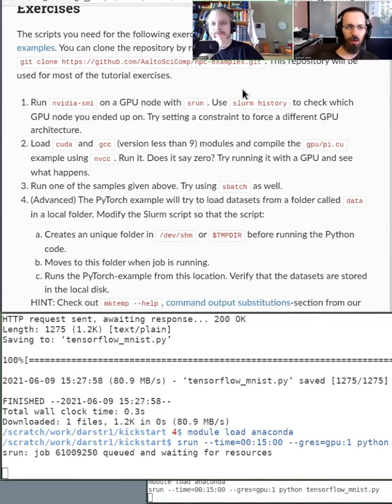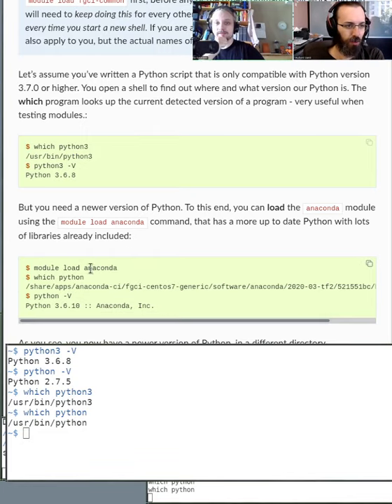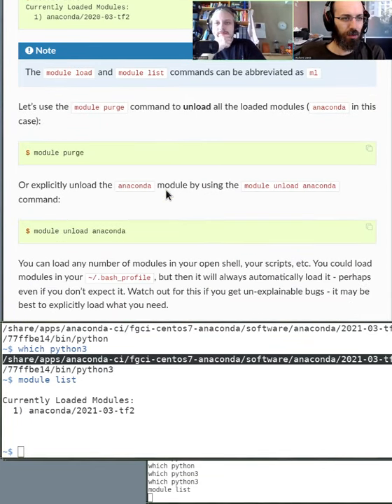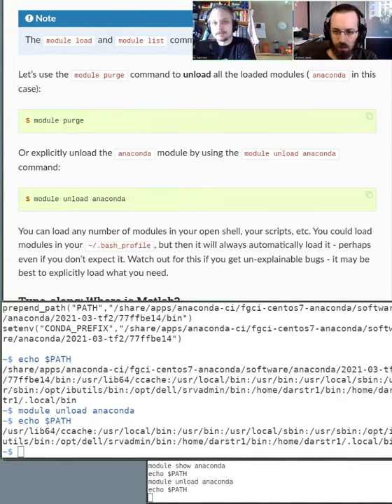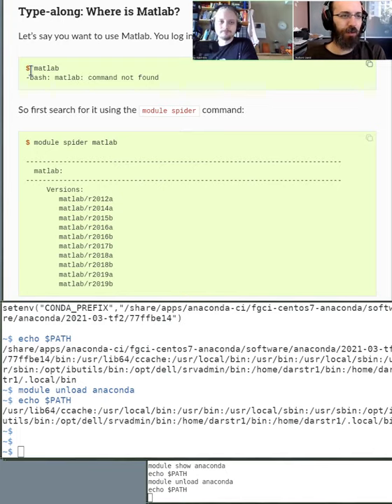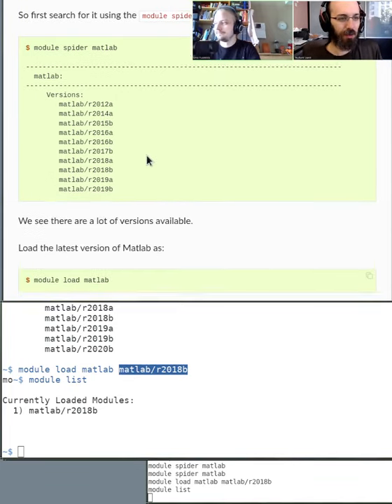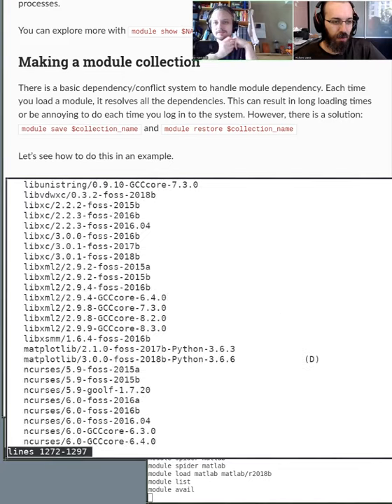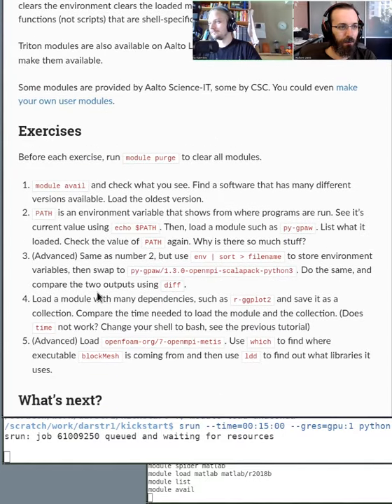Software modules - Scientific Computing Summer Kickstart 2021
"module" is the command you use to make more software available. Here, we go over its use.

This is part of the Aalto Scientific Computing Summer Kickstart workshop.  The videos are available to everyone, but may be most useful to the people who attended the workshop and want to review later.